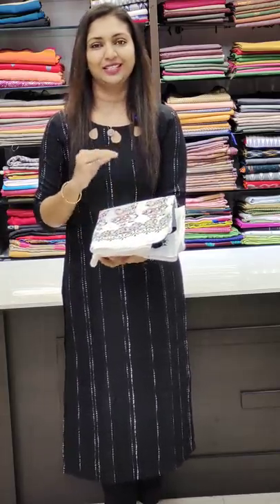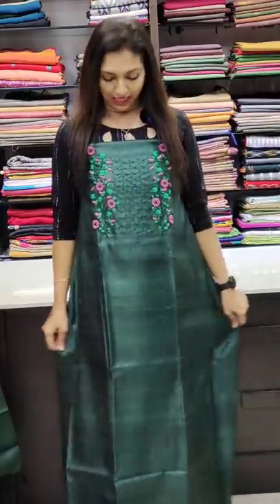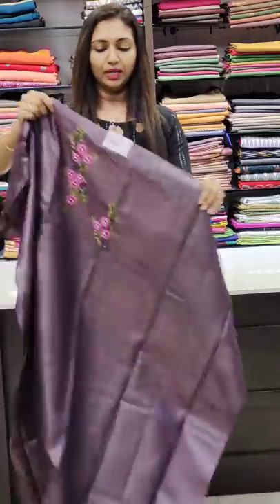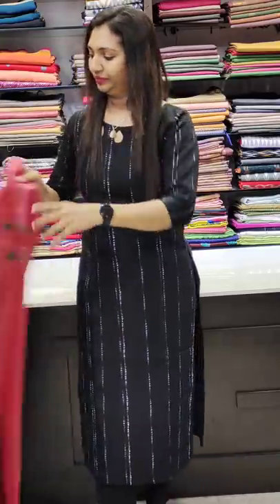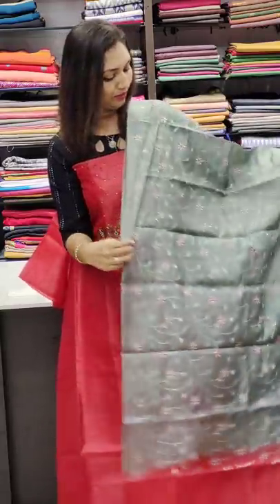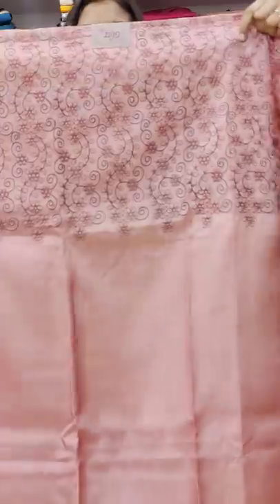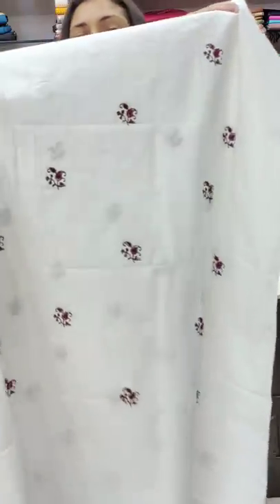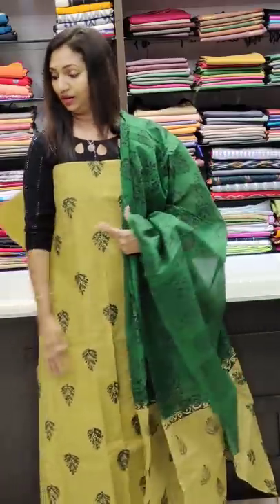PURE TUSSAR & PALLAVI COTTON { పల్లవి కాటన్ || पल्लवी कॉटन } || 𝐕𝐈𝐃𝐄𝐎#1332